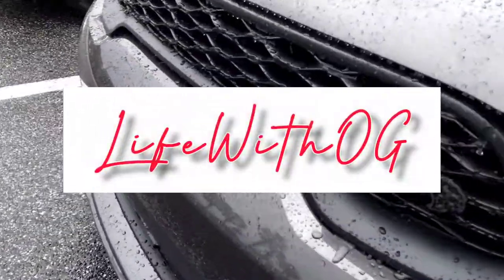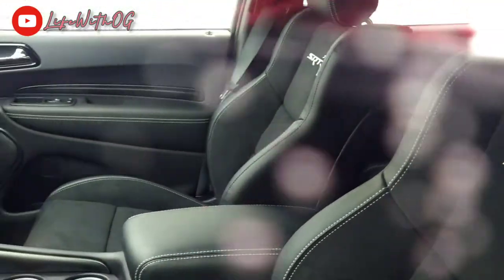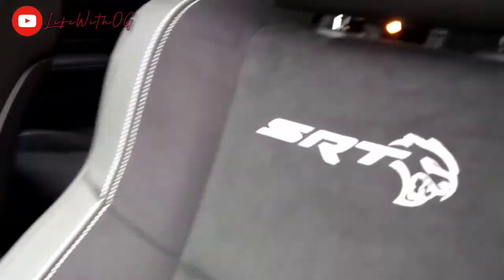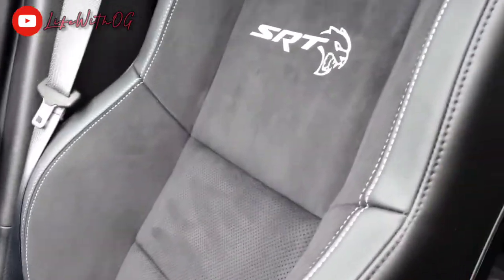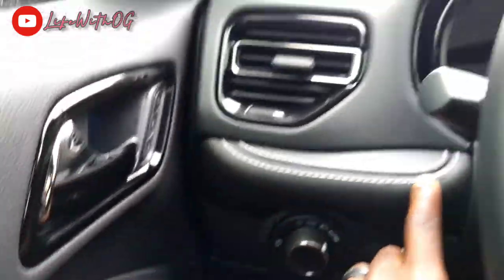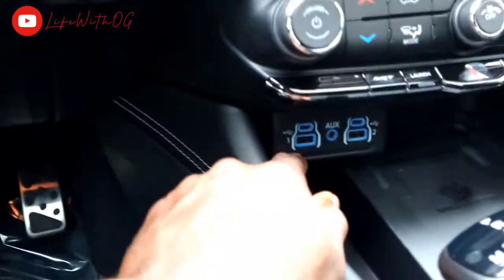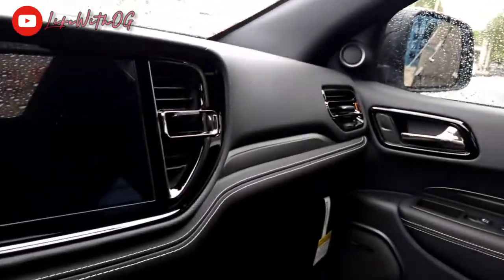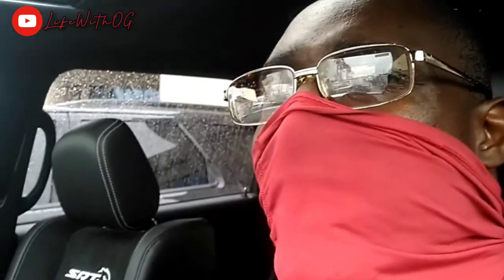2021 Dodge Durango Hellcat (Car Review)